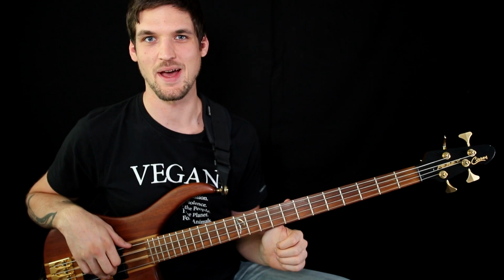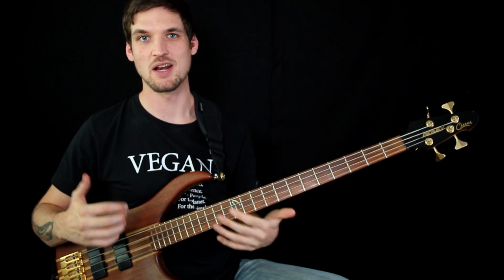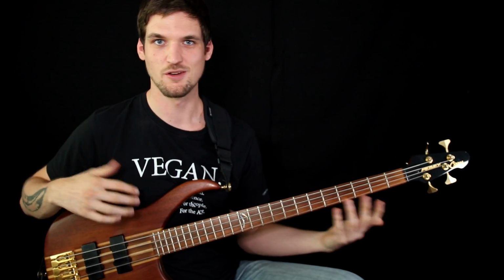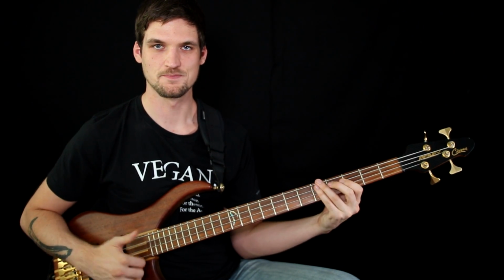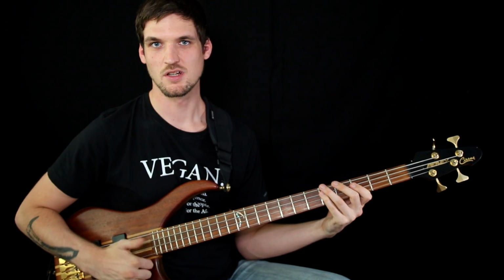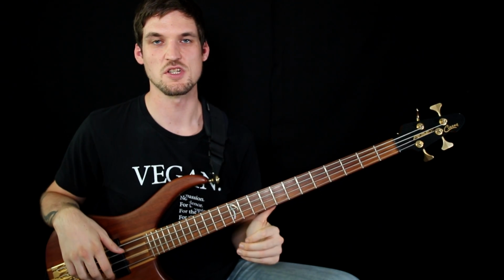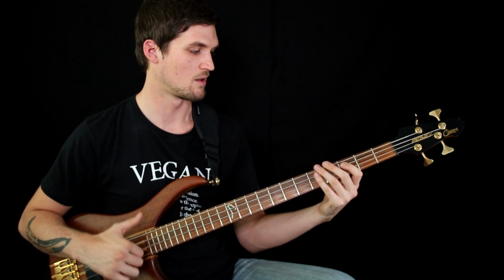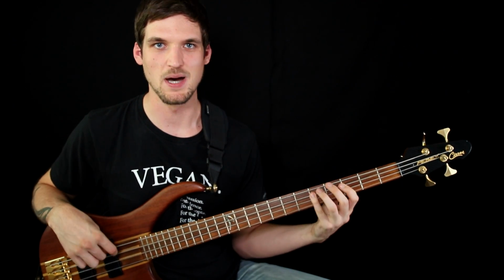Take The Power Back Bass Tab + Tutorial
We're back with another epic bass lesson? What does epic mean? LONG. This sweet slap bass tune from Rage Against The Machine is full of cool slap fills, so I couldn't resist doing a full detail song lesson so you can hear every little fill slowed down.

First things first, this lesson will start with a few playalongs for the main slap bass riff of this tune, starting slow and building up to full speed.

For all the slap fills, I chose to omit playalongs to try to keep the video under an hour. :) I'll also run you through the fingerstyle sections of the tune in the same way.

Hope you guys enjoy, now get out there and rage against the machine!